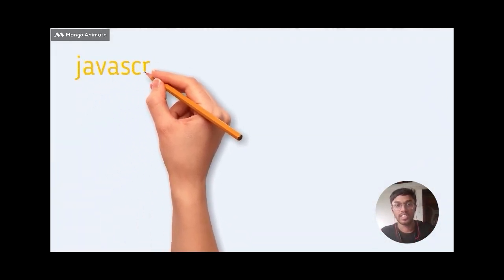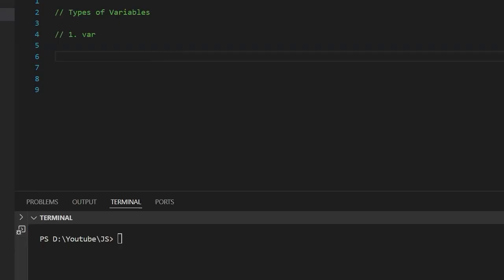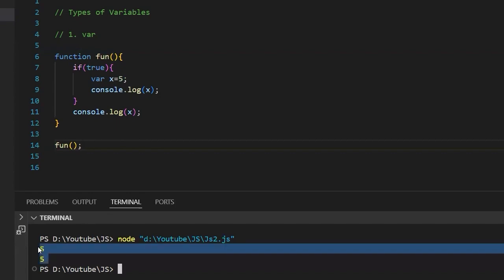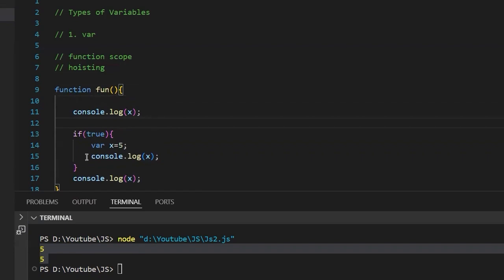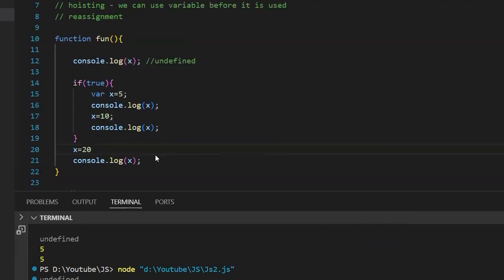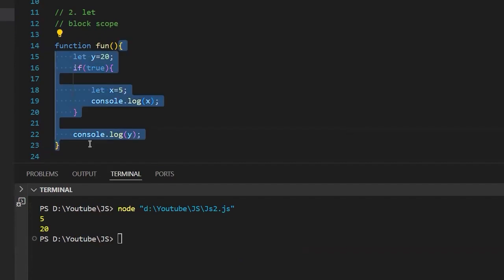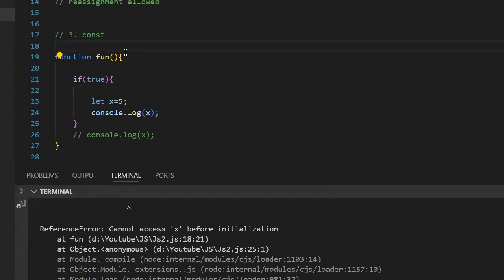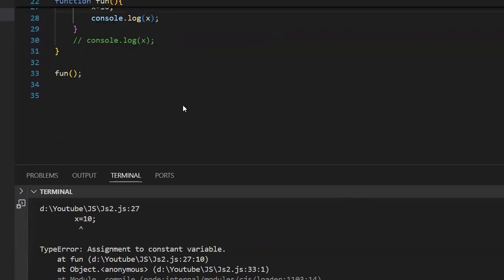Understanding JavaScript Variables: var, let, and const Explained with Examples #2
Welcome to our latest JavaScript tutorial! 🎉 In this video, we dive deep into the world of JavaScript variables, covering everything you need to know to master the basics and beyond.

🔍 Topics Covered:

What is a Variable? Understand the fundamental concept of variables in JavaScript.
var Variables: Learn the traditional way to declare variables and its characteristics.
let Variables: Discover the modern and preferred way to declare block-scoped variables.
const Variables: Understand how to declare constants and their benefits in code.

📚 Key Takeaways:

Detailed explanations with practical examples.
Clear distinctions between var, let, and const.
Best practices for using each type of variable in different scenarios.
Whether you're a beginner looking to grasp the basics or an experienced developer brushing up on your skills, this video has something for everyone.